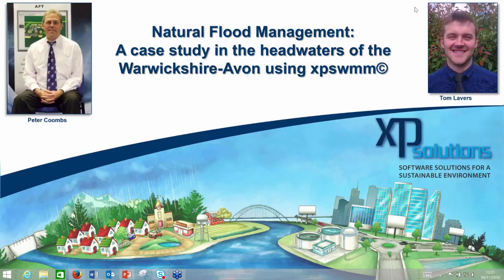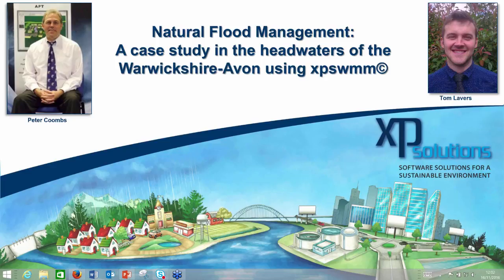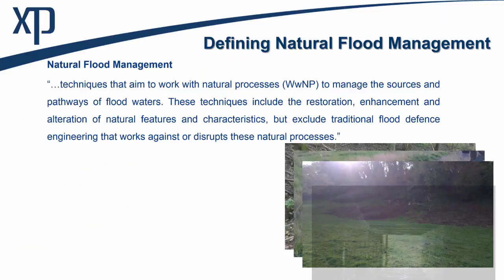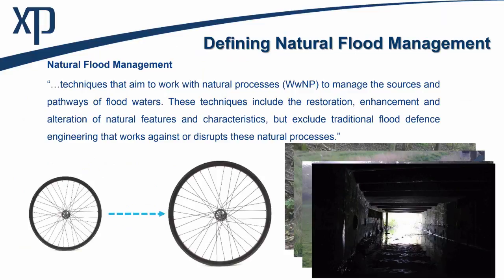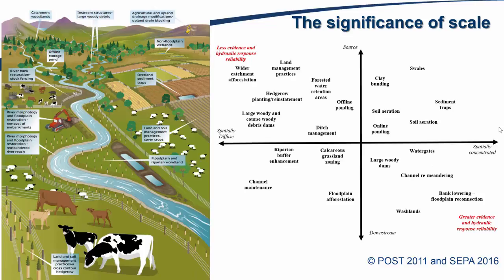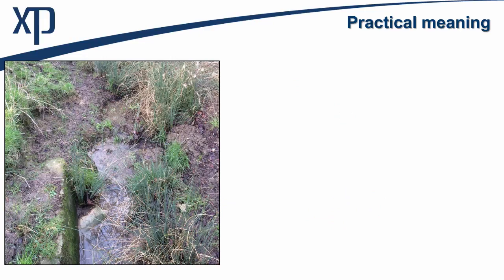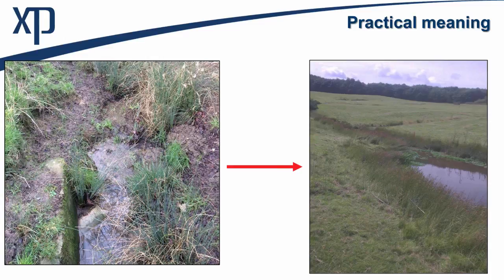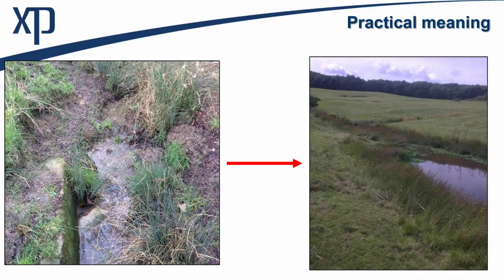Natural Flood Management Case Study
Watch our case study webinar recording about Natural Flood Management with guest presenter Tom Lavers from Coventry University.

 This project aimed to create a truly holistic approach: working with partners and data to inform where and how to work with natural processes (WwNP) in order to manage flooding in the headwaters of the Warwickshire-Avon.